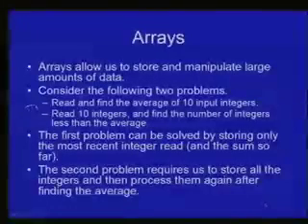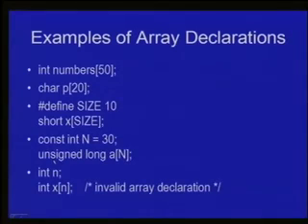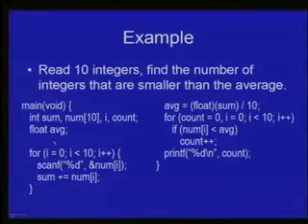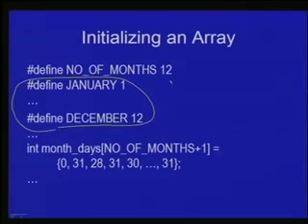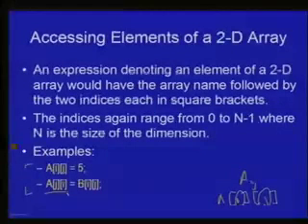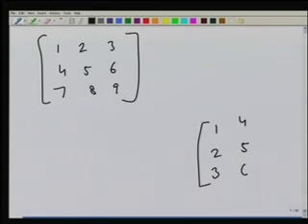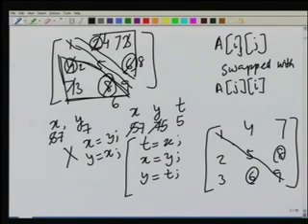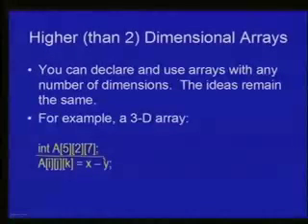Lec 12 - Introduction To Problem Solving and Programming